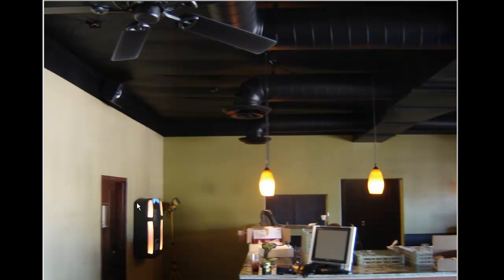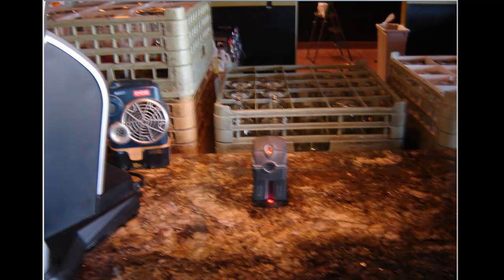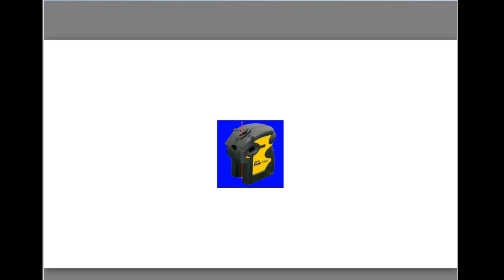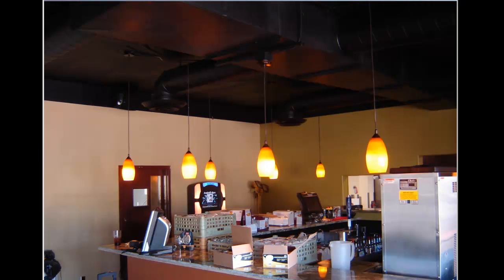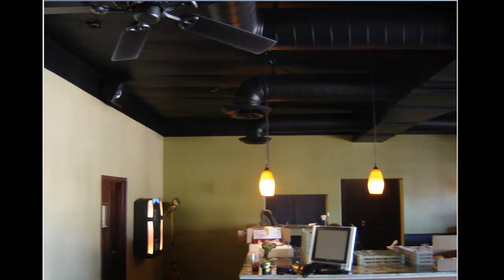Electrical Wiring-Laser Level Light Fixtures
Installing pendant fixtures in a building that are in a line requires you to be dead set on your measurements. With variations in the walls and floors one of the best ways to be accurate is by using a laser level.As you can see in the video the laser level does a good job of accuracy.